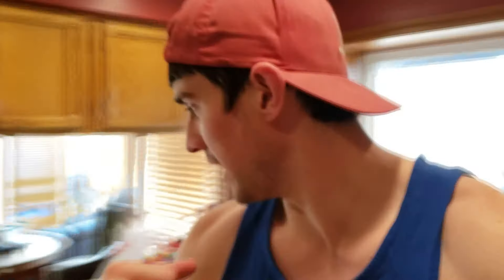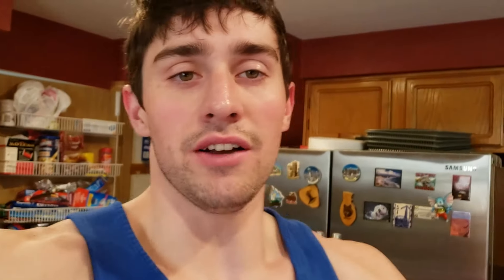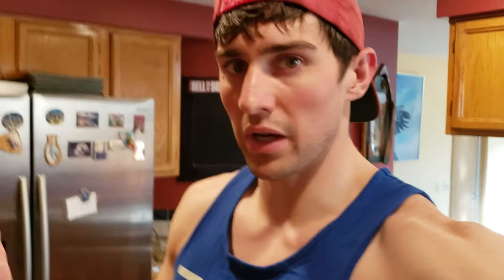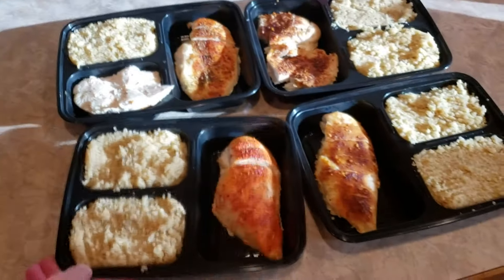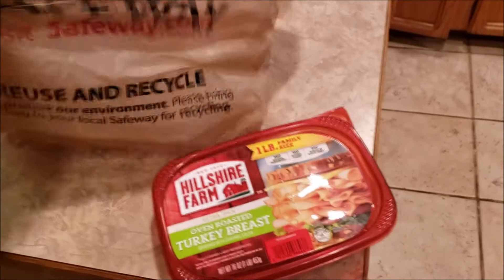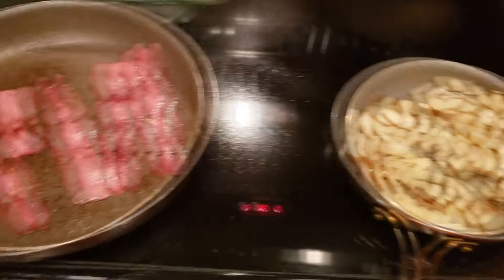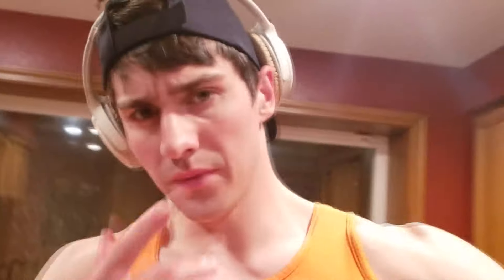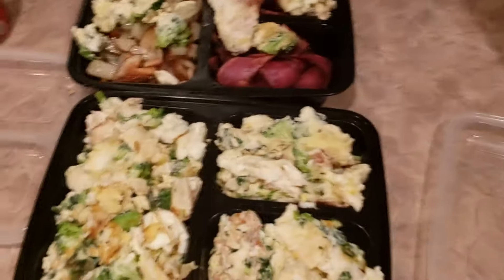Chicken N Quinoa W/ a little surprise dish - Meal Prep 4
So I've been on a little meal prep kick and have put together quite the meals, nothing that's impossible to make or anything by all means, but stuff that tastes good and allows me to hit my caloric needs in a healthy fashion!!